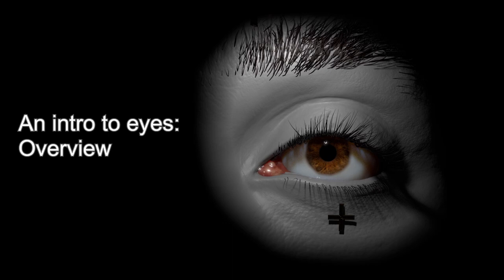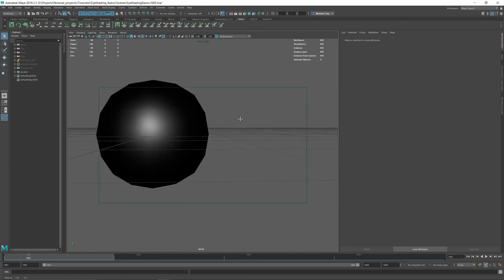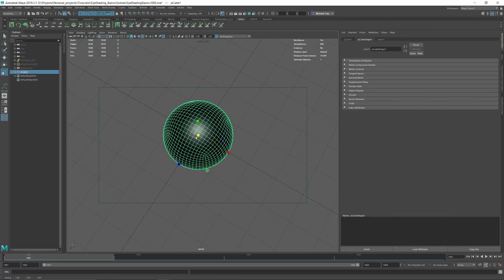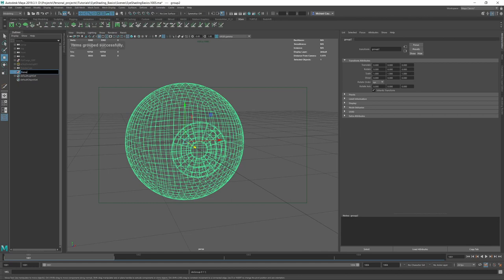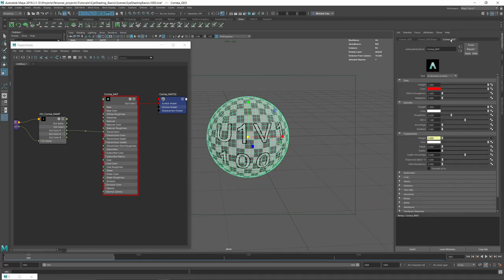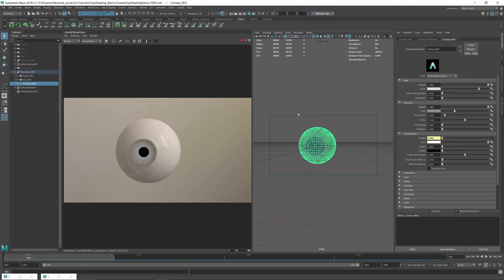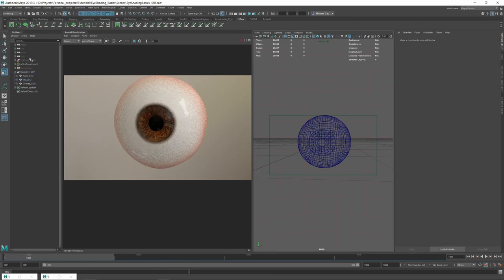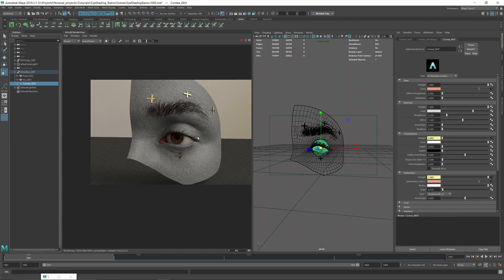An intro to eyes in Maya: Overview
Credit to Oliver Wolfson for the eye texture we used at the end, his website is gone so I can no longer add a link.

This tutorial is aimed at being an overview of the general process I use to make an eye, I missed a lot of stuff simple to stop the video begin a few hours long. I'm hoping to make a full series where we can break it down in to multiple videos so I can cover more details but here's a few key things that I did not put in this video, do some extra research in to these and your eye renders will look much better than the result of this particular video.

Iris displacement:
Texturing XYZ and flipped normals have some great stuff for this, it really enhances how the eye reacts to your lighting.

Cornea displacement:
Having some small surface breakup on the "whites" of the eye will help the eye feel much more real

Caustics:
These are a nightmare to get to work properly, most artists have different approaches to this. You can always create an "eye rig" for your lights to get the enhanced effects you may want

Actual eye texturing:
This video completely dodges the whole eye texturing process just because it is so big of a topic. If you want to make great looking eyes you will have to work for it in Mari or Substance! (Or just buy assets online, that works too)

The meniscus:
There is a small layer of water that line where the eye touches your eyelids, it is visible in my title image and adding it helps the eye feel wet and alive. This is something I hope to cover in a future video :)

SSS radius color:
Although I mentioned it in subtitles it is worth repeating here, for organic looking eyes it is helpful to set your SSS radius to a colour. It helps create a really beautiful transition from light to dark in more extreme lighting!

Cheers!